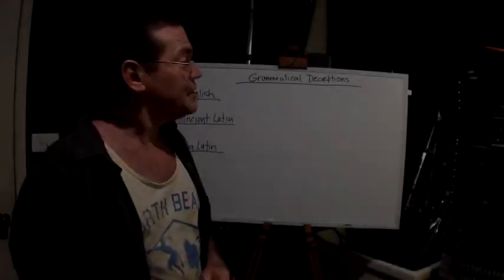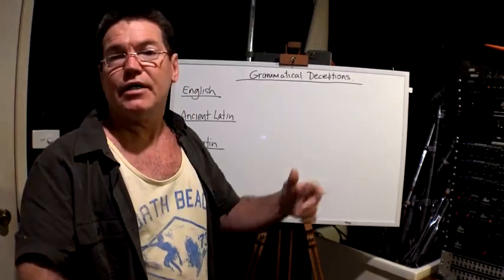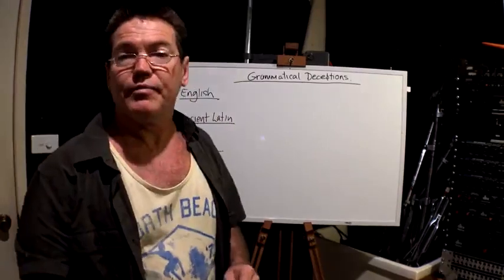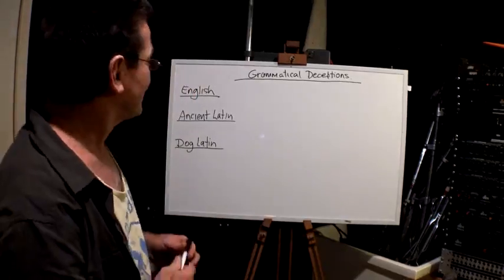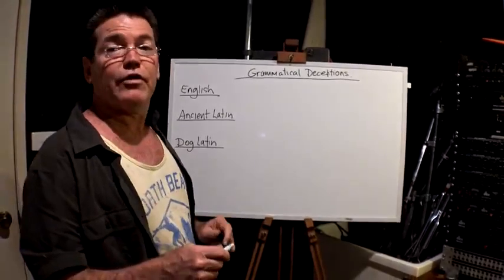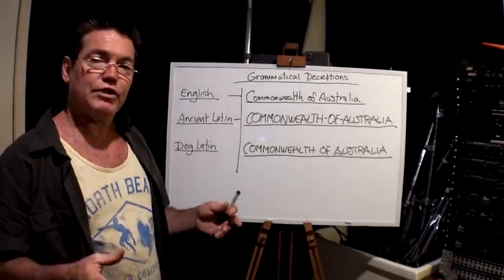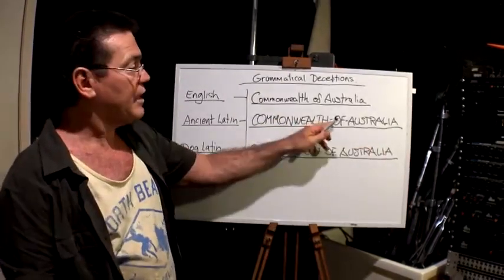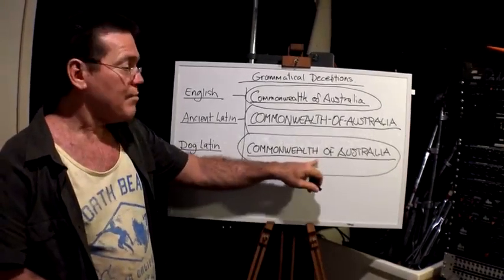DECEIVED INTO CONSENT (end of film is missing?) Justinian Deception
Reference & Know The Words You Use☞ Think Before You Speak🕊

🚫Click Search & Enter Your Registered Number Like This☞ GU-27-21-91 (Dash In Between Every 2) TO SEE BOND$$$ PAPERTRAIL💰

🚫SEE HOW EVERYTHING YOU EVER REGISTERED WAS MADE INTO BOND$

🚫LEGAL Means CONTRACT that requires CONSENT.
🕊LAWFUL Means The ACTUAL LAW, JURISDICTION Of Your Land.

JoinTheDots! Films About: Natural Law, Maritime Law, Common Law, Lawful Vs Legal, Statute, Legislation, Policy, Freedom, All Human & Other Rights, Equality (No Pyramid Schemes), Government, Banking, Strawman, Birth Certificates, 007 Bonds, Lost At Sea, Qui Tacet Consentit🕊

This Channel Offers Opinion Only That Requires Your Own Due Dilligence To Define 🕊

This Film Is Not Monetised. This Channel Is Not Monetised.